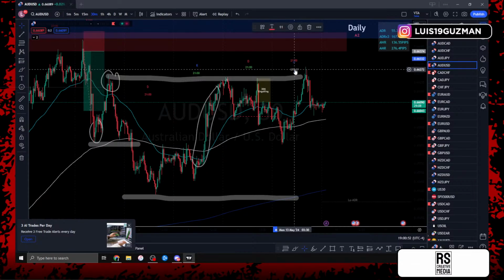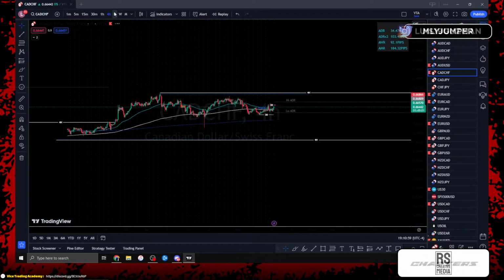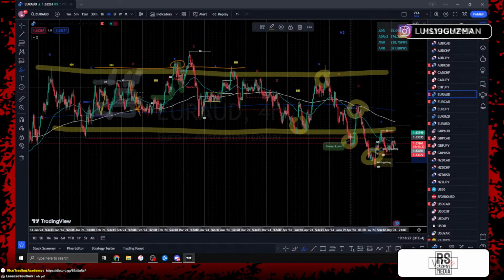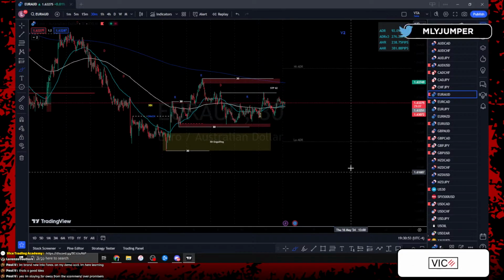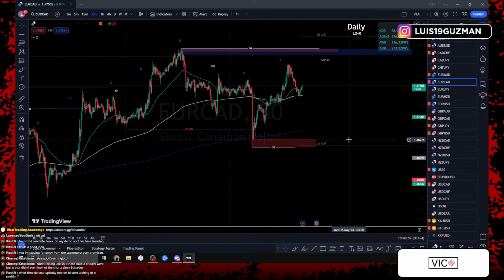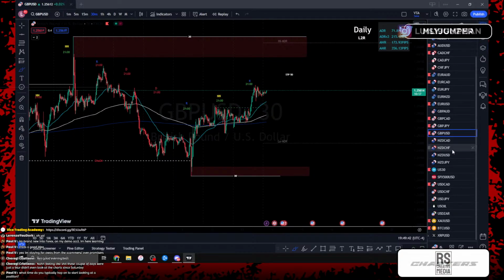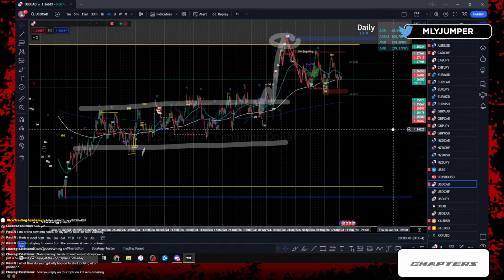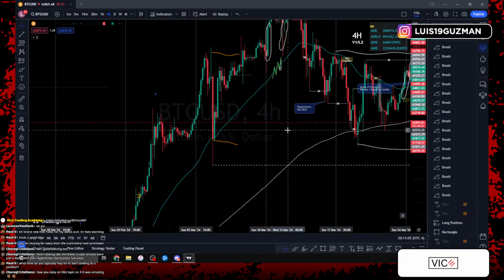🔴 Live Daily Market Breakdown - May 13, 2024 🔴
00:00- Intro
15:50 - AUDUSD Breakdown
26:10 - CHFJPY Breakdown
29:00 - EURAUD Breakdown
35:50 - EURCAD Breakdown
40:30 - EURUSD Breakdown
47:13- GBPCAD Breakdown
53:30 - GBPJPY Breakdown
1:04:45 - US30 Breakdown
1:12:30- USDCAD Breakdown
1:14:43 - Gold Breakdown
1:17:27 - Bitcoin Breakdown

📆Schedule:

NEW YORK SESSION Mon-Fri @7:00am EST
ASIAN SESSION Mon-Thurs @6:00pm EST
MARKET ANALYSIS Sundays @9:00am EST